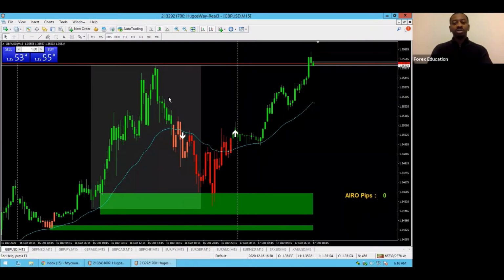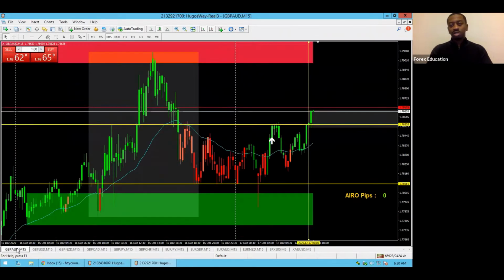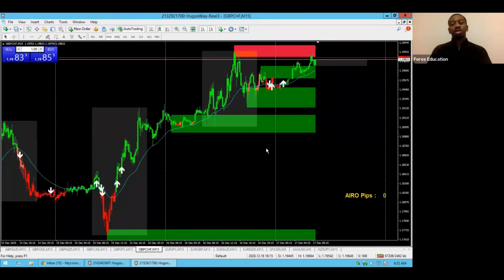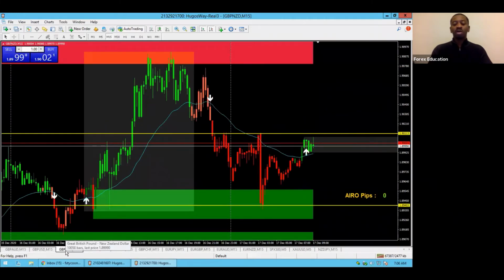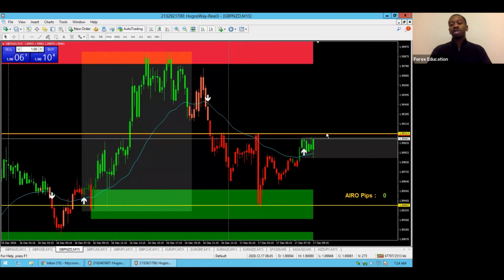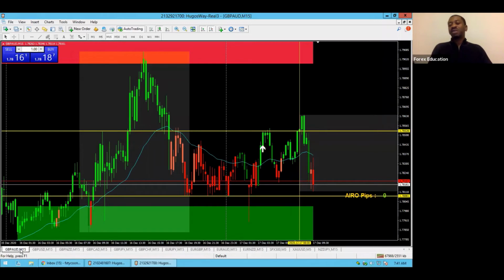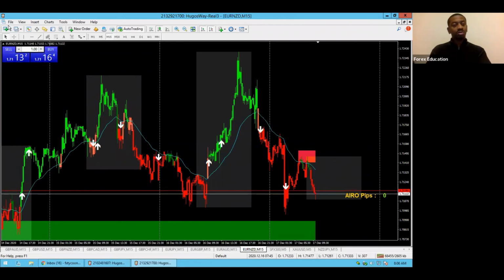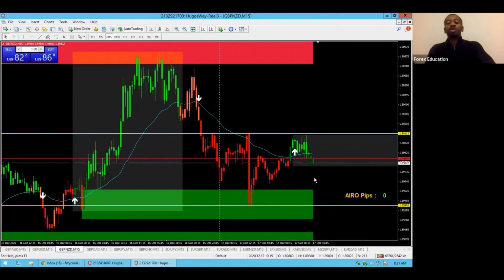December 17, 2020 - AIRO Live Trading